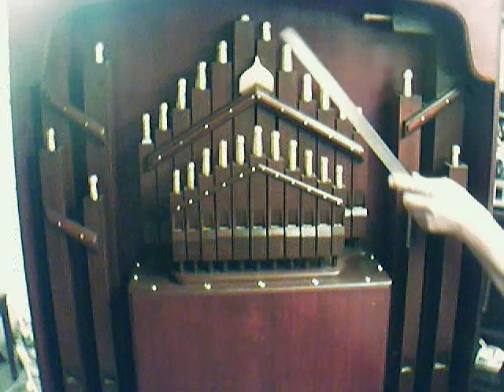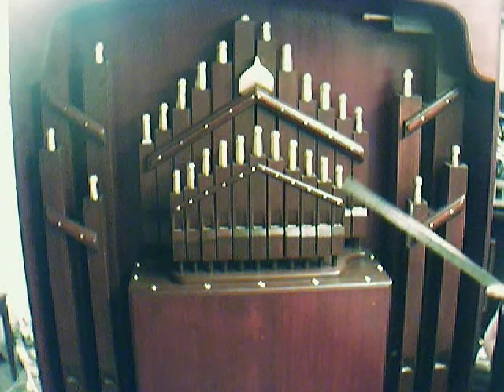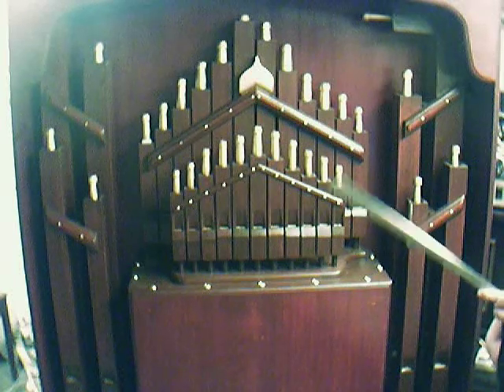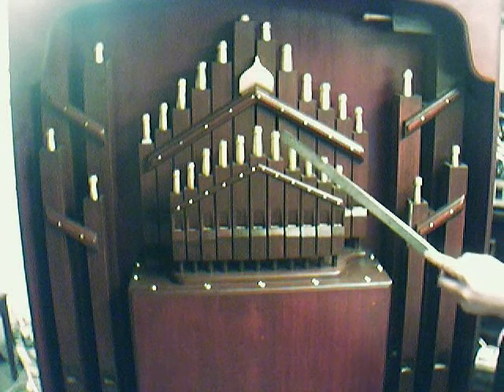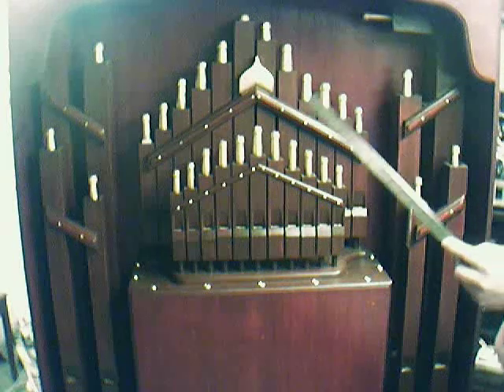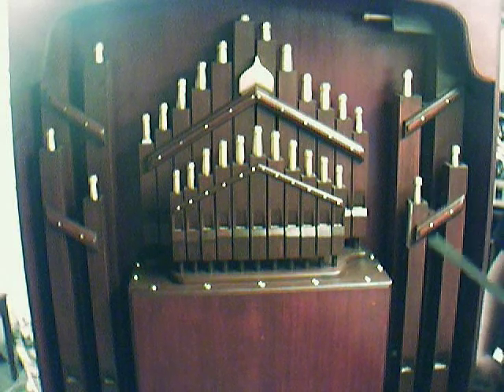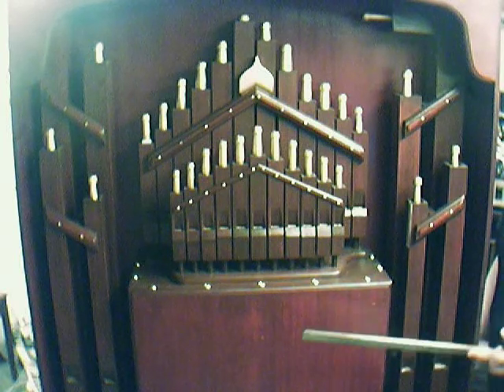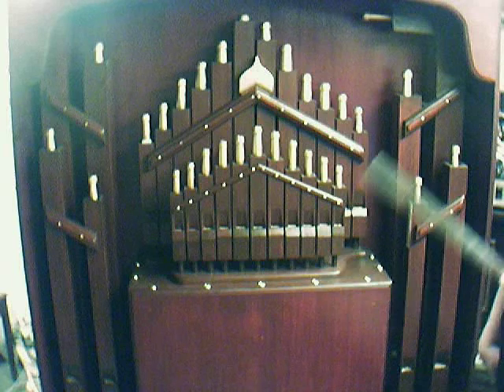31 note MIDI pipe organ part 6.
Home built 31 note MIDI pipe organ.